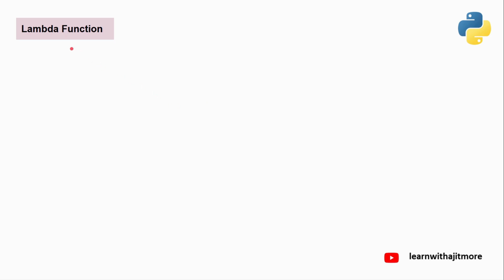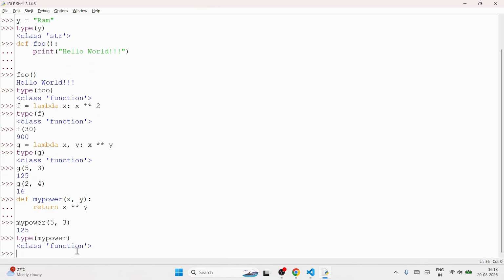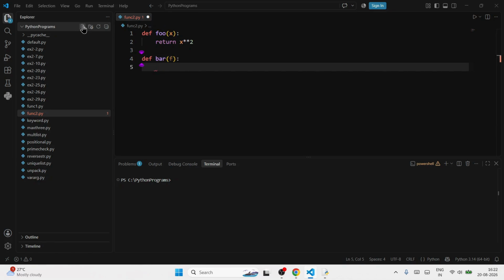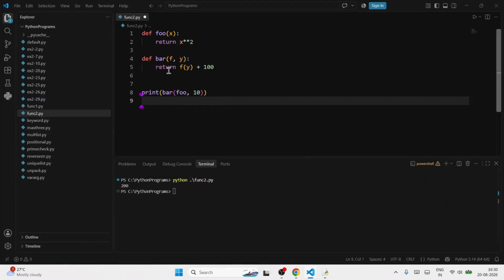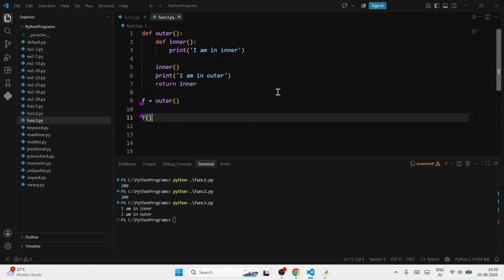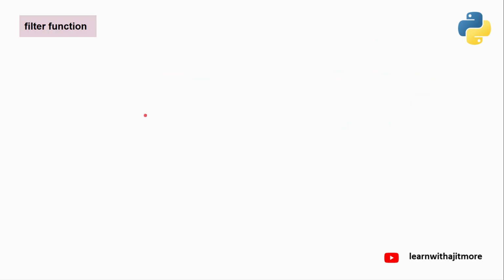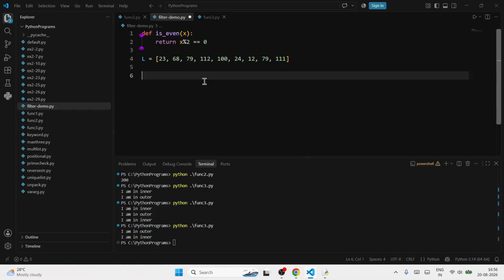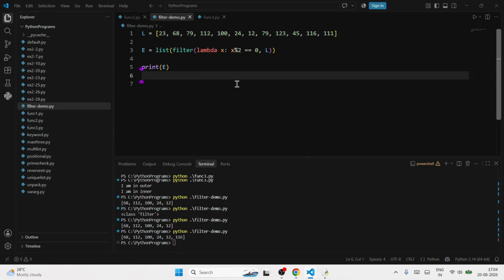Python Programming & Data Analytics (Lecture #28)